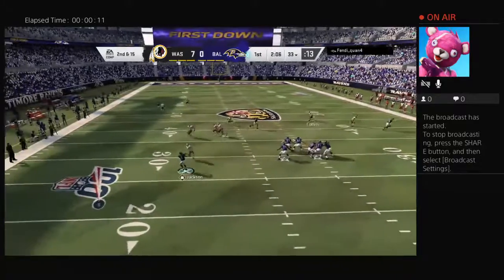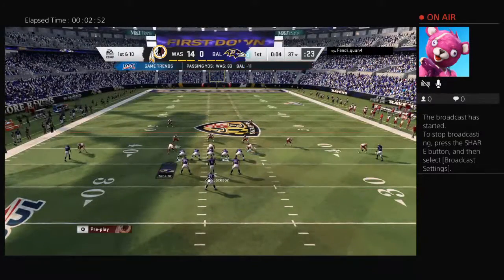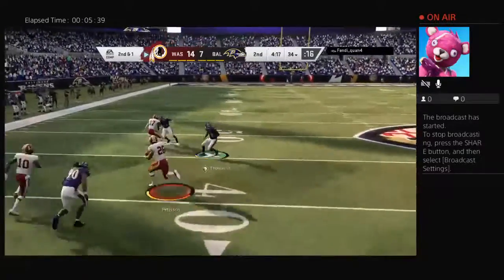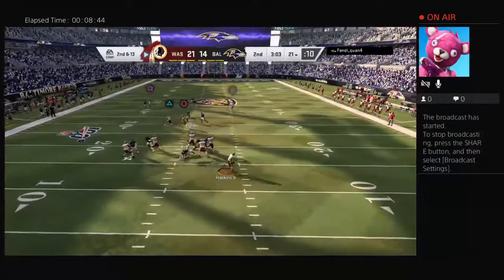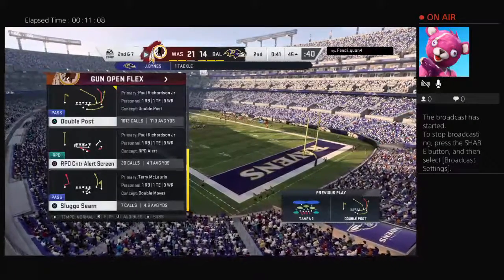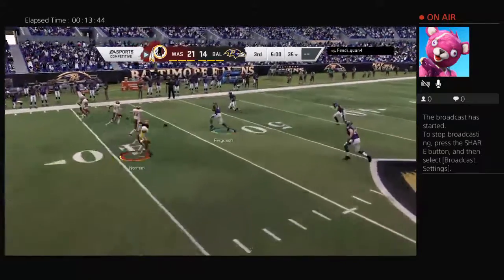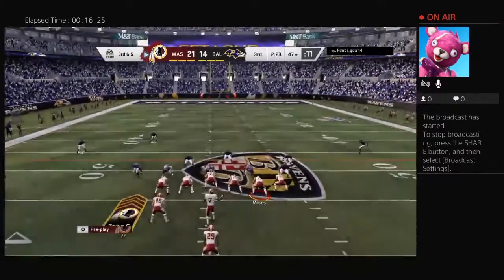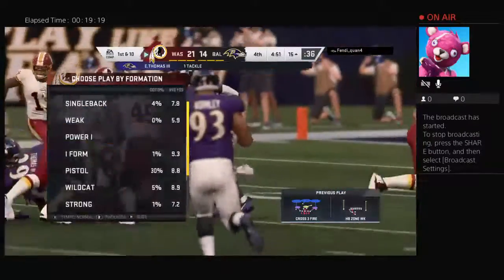Redskins Allday 4Life